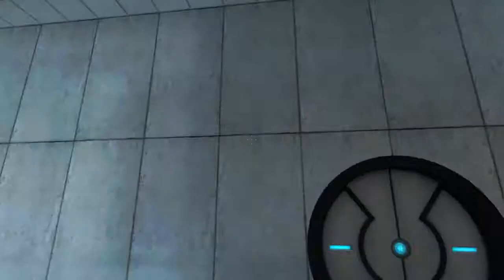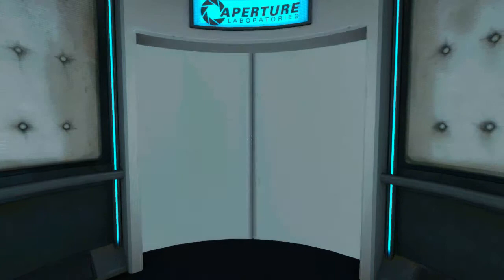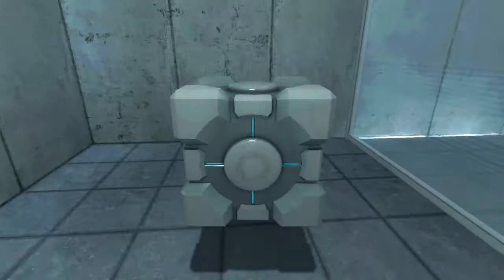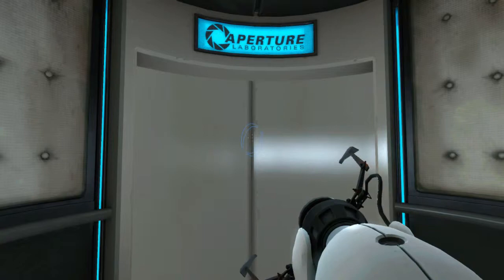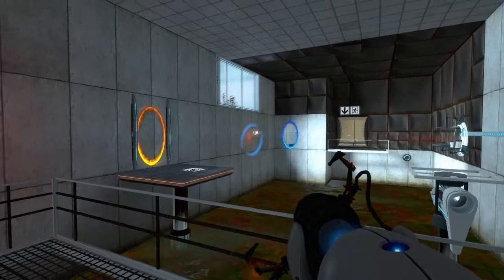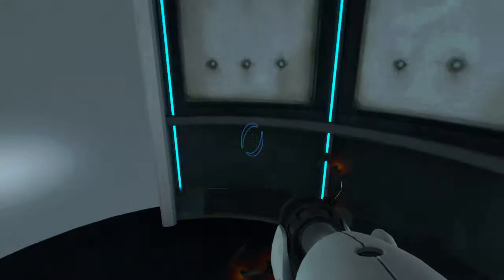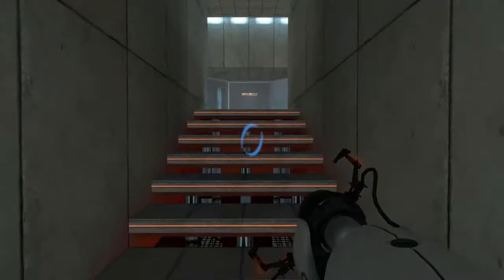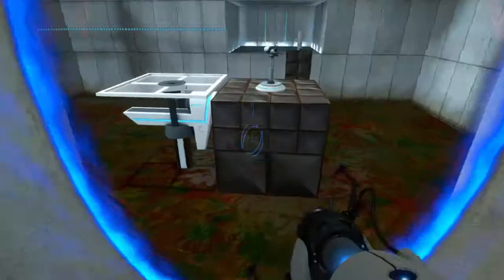PORTAL - Chambers 1-13 - GETTING STARTED!!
Note: The video starts at 0:48

Thank you everyone who has been helping me and supporting me. This is my first Let's Play upload and I'm excited to upload more! Thank you very much.